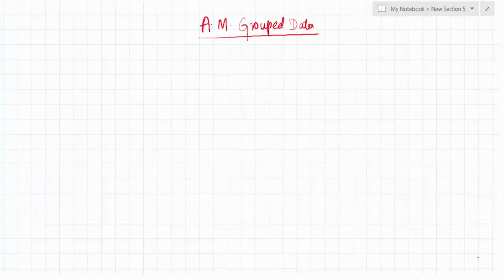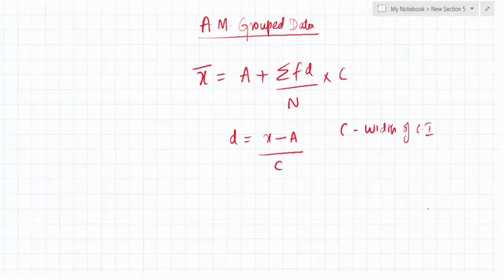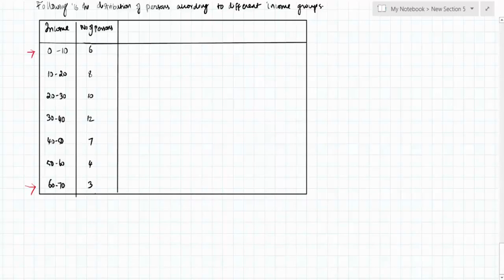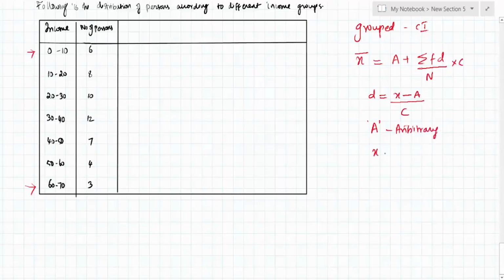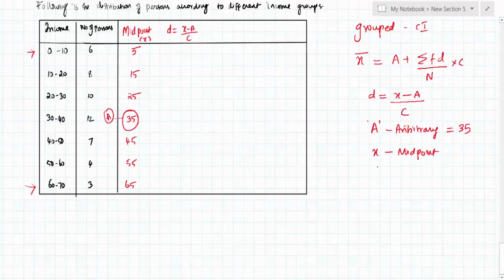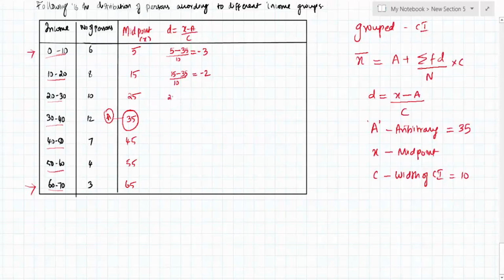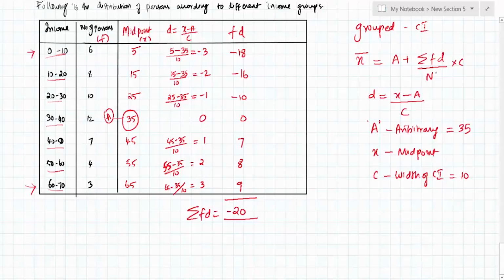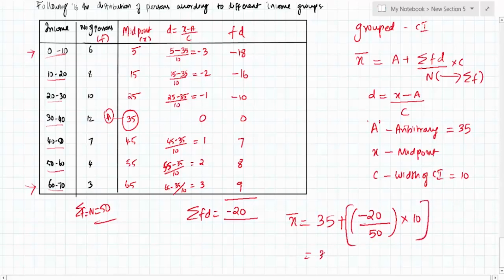How to Find AM when you have grouped data with class intervals?